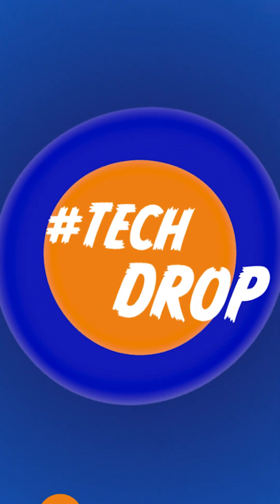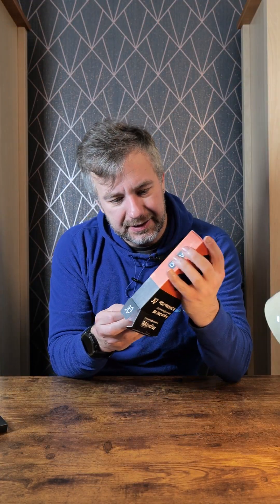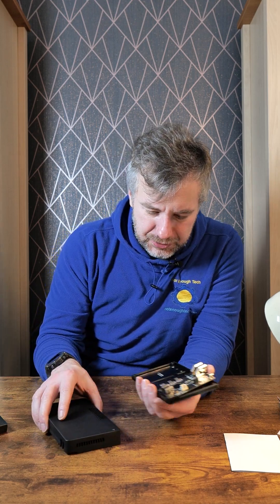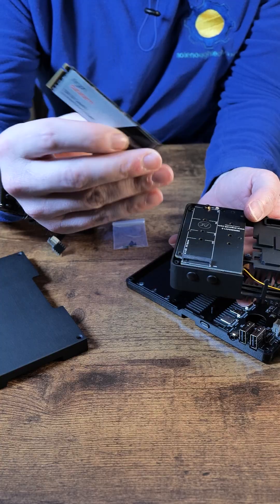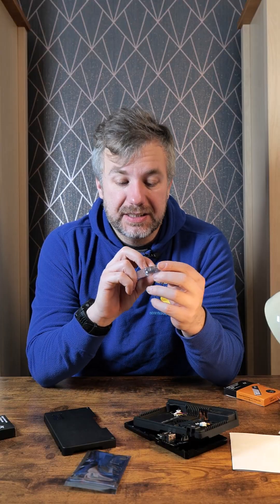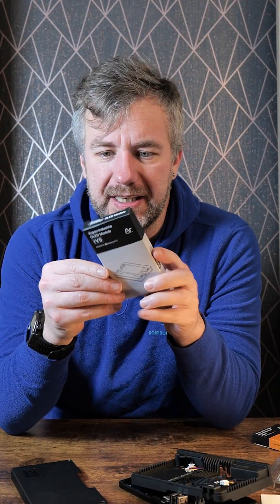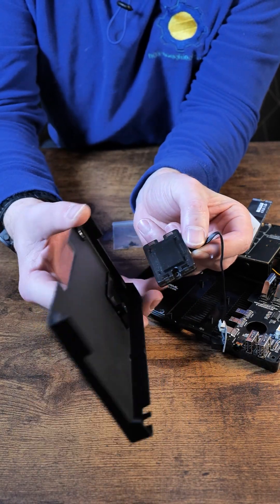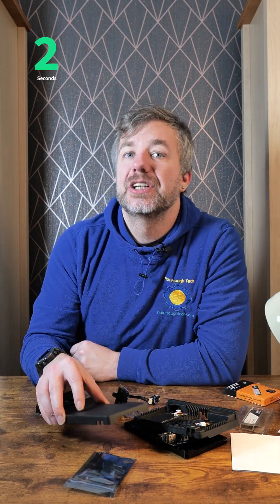TechDrop: My favourite case for Raspberry Pi 5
🔥🍓 This was the best Raspberry Pi 5 case of 2025! I'm looking forward to testing it more. Take a look at the Argon One V5  🖥️